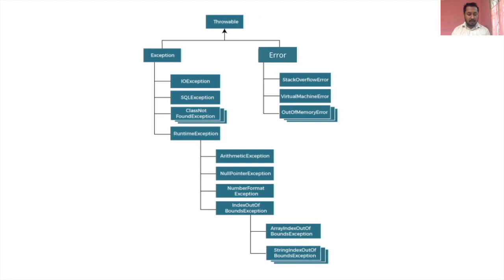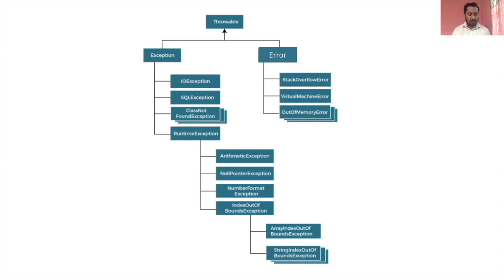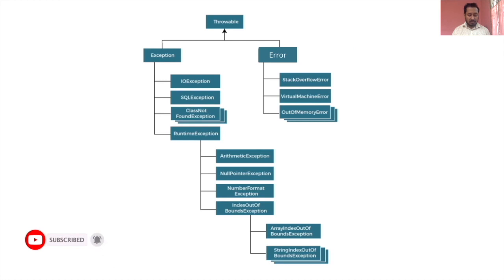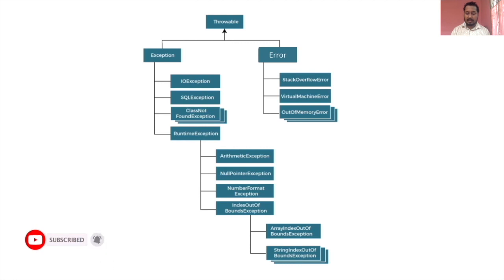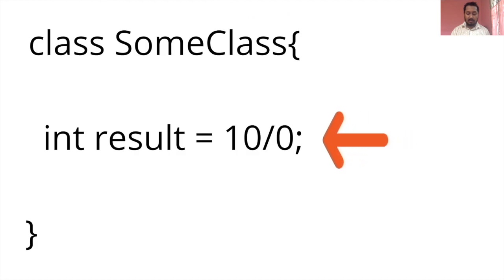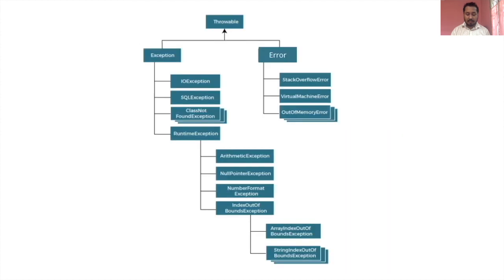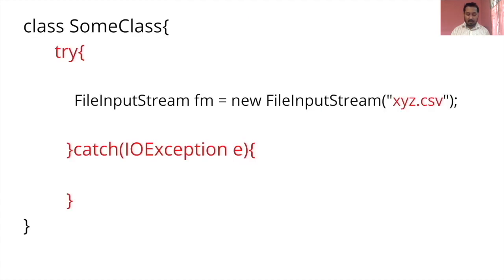Checked and Unchecked Exception Java || what is unchecked exception in java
This video is part of the playlist "Java Exception" . I have given Link in below.

checked exception ,
checked exception in java ,
what is checked exception in java ,
unchecked exception ,
unchecked exception in java ,
what is unchecked exception in java ,
checked and unchecked exception ,
what is checked and unchecked exception ,
checked and unchecked exception in Java ,
checked and unchecked exceptions interview questions ,
checked and unchecked exceptions in java interview questions ,
checked and unchecked exception stack overflow ,
checked exception handling in java ,
unchecked exception handling in java ,
unchecked exception caught at answer ,
unchecked exception propagation ,
what is checked and unchecked exception in Java ,
checked exception and unchecked exception ,
checked vs unchecked exceptions java ,
exception hierarchy ,
exception class hierarchy ,
exception hierarchy in java ,
java exception hierarchy ,
explain java exception hierarchy ,
exception class hierarchy in catch block java ,
exception hierarchy in method overloading ,
exception ,
Java exceptions ,
Java exception handling program ,
Java exception handling best practices ,
exception in Java  ,
what is exception in Java  ,